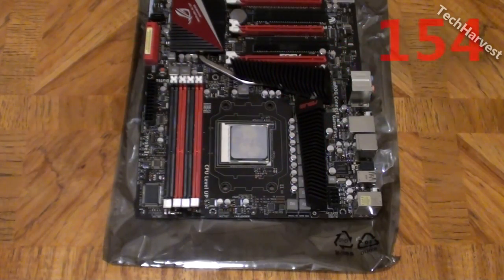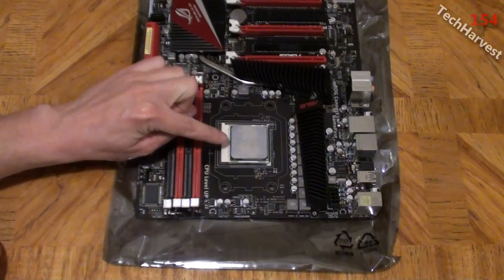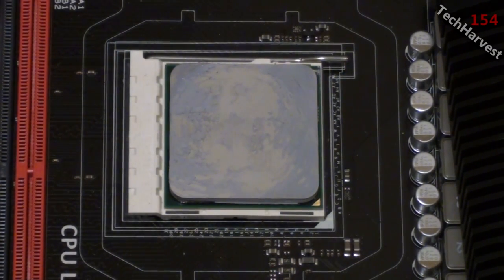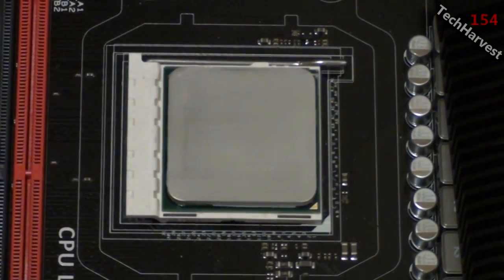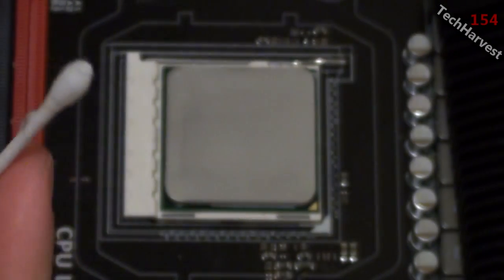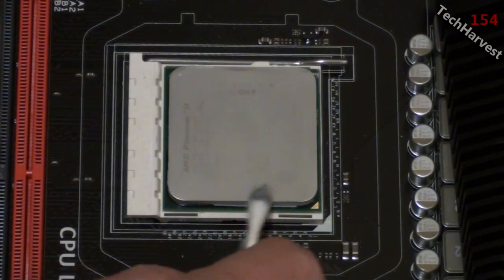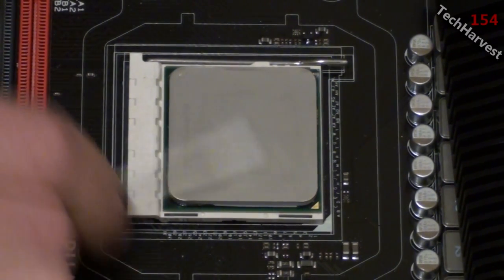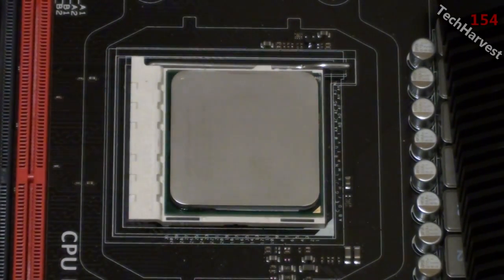How To Clean Thermal Paste Off Of A CPU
This video shows you how to clean thermal paste off of a CPU.